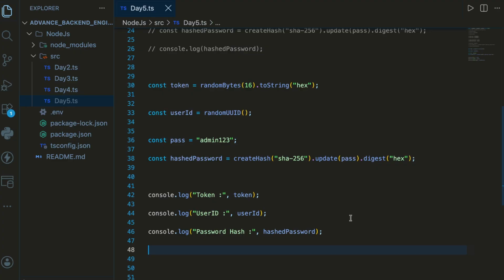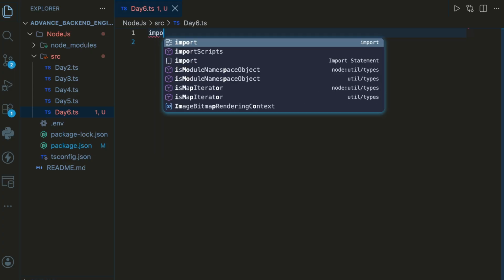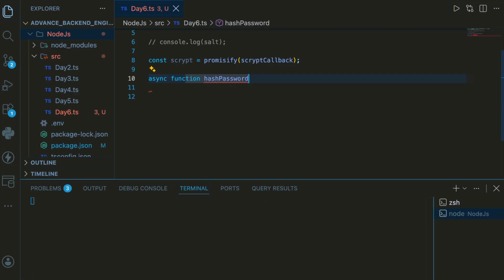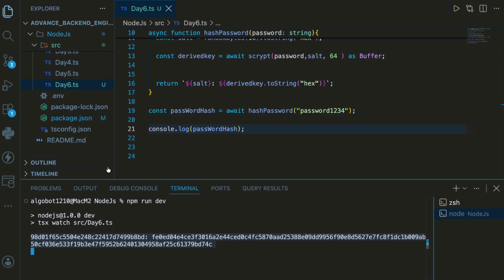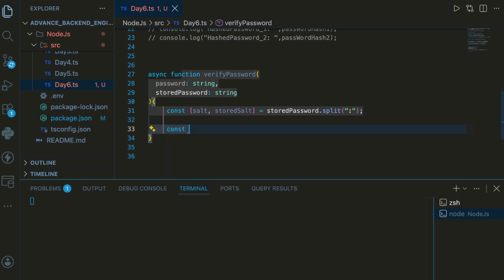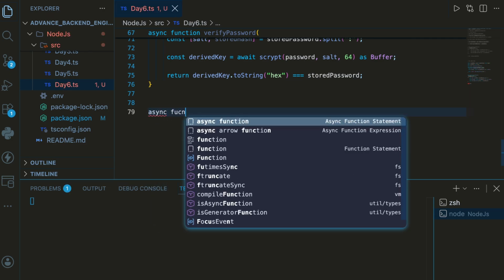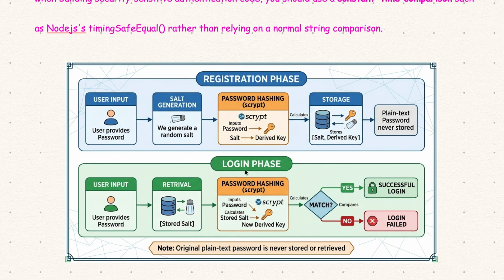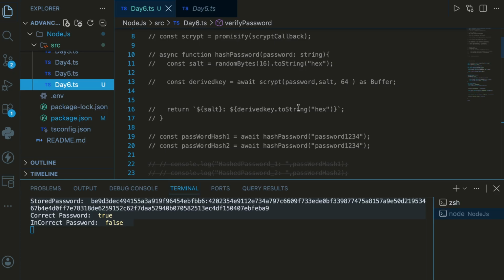Day 6 | Secure Password Hashing with scrypt | Node.js Crypto Module | Advanced Backend Course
Welcome to Day 6 of the Advanced Backend Engineering Complete Course 2026! 🚀

In this video, we continue with the Node.js Crypto Module and learn how password hashing works in real-world backend applications.

We'll practically implement secure password hashing using scrypt, generate a random salt using randomBytes(), and understand how passwords can be securely stored and verified during login.

Secure Password Hashing — Understand why passwords should never be stored as plain text.

scrypt() — Learn how Node.js can securely derive a key from a user's password.

Salt — Understand why every password should have a unique random salt.

randomBytes() — Generate a cryptographically secure random salt.

Password Verification — Hash the password entered during login and compare it with the stored hash.

SHA-256 vs scrypt — Understand why a normal SHA-256 hash is not recommended for production password storage.

We'll build the complete password hashing and verification flow using Node.js, TypeScript, and the built-in Crypto module.

This is an important foundation for the authentication system we'll build later in this Advanced Backend Course, including registration, login, JWT authentication, access tokens, refresh tokens, and authorization.